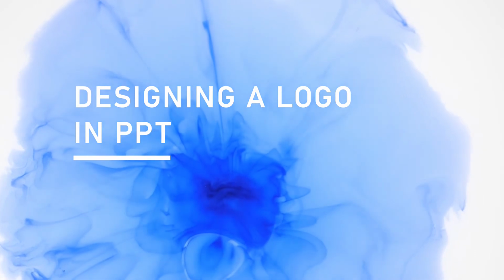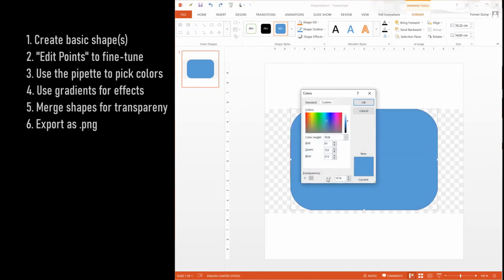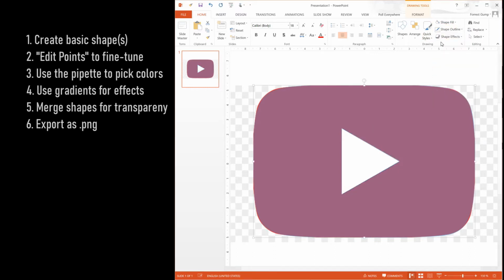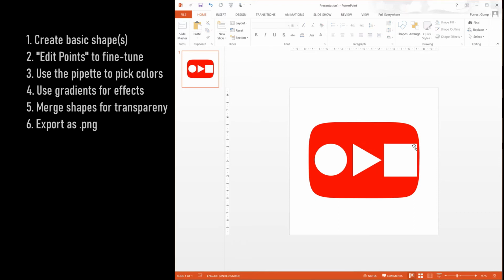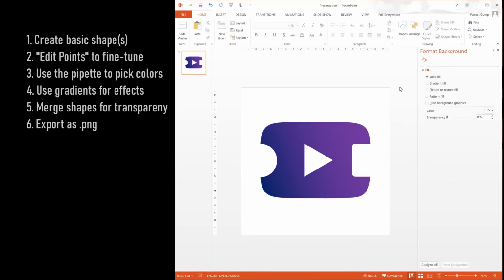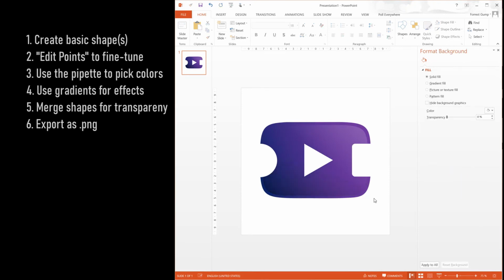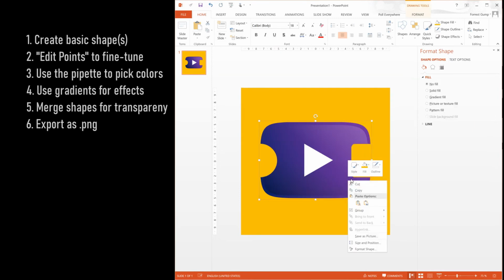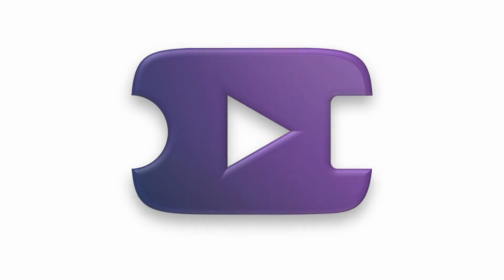Designing a Logo in PowerPoint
In this tutorial you will learn how to design a simple logo in Microsoft PowerPoint in just 5 minutes.

I will show you how to:
- Insert basic shapes into ppt
- Use the rounded rectangular
- Edit paths for custom shapes
- Use the color picker tool
- Apply gradients
- Create 3D effects
- Cut and combine shapes
- Export elements as an image

Please let me know if you would like to have more detailed instructions to each of the individual steps in the comments below.

There are some sound and transition issues related to the open source editor kdenlive. But you know what they say: "better done, than perfect." If you can recommend me another video editor, I'd love to try it out.